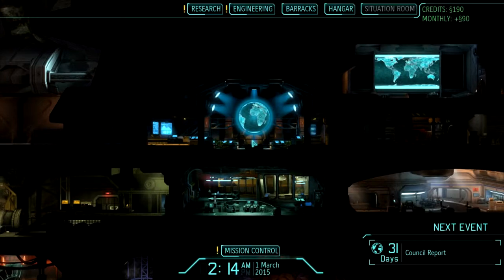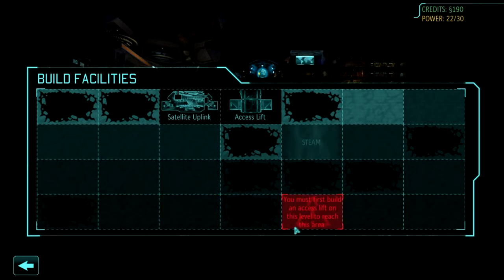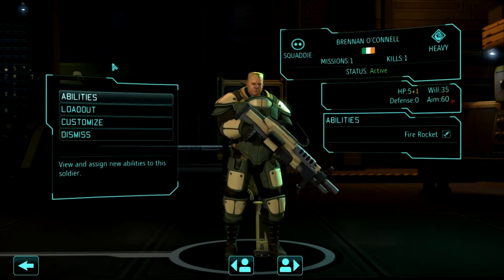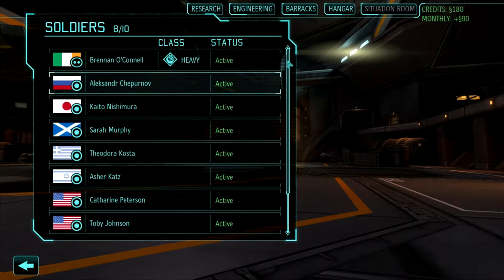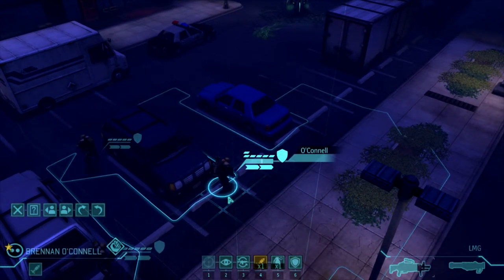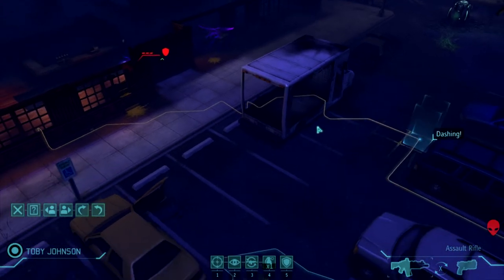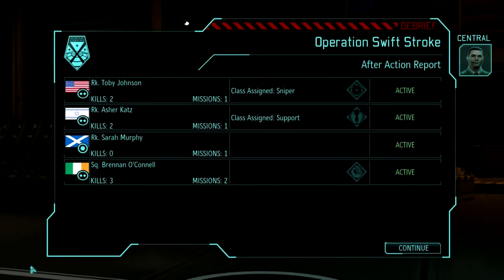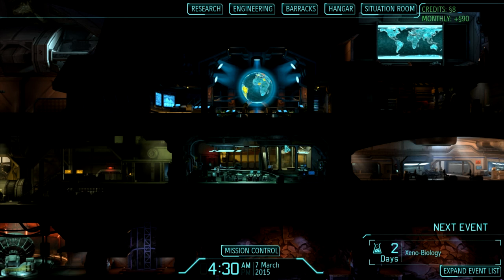[Post 1st Mission/Base Setup] XCOM Classic Ironman Basic Tutorial / Let's Play - Part 3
Part three of the series of mini tutorials designed to help new players to Xcom. There has been an influx of new players into the community and thought it would be fun to help out [if possible]. We all need to prepare/brush up for when Enemy Within releases.